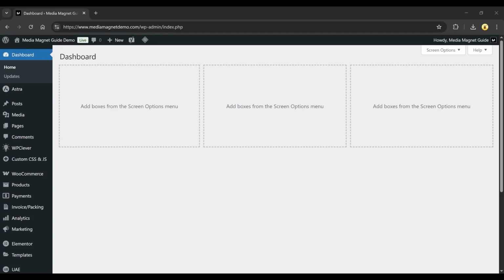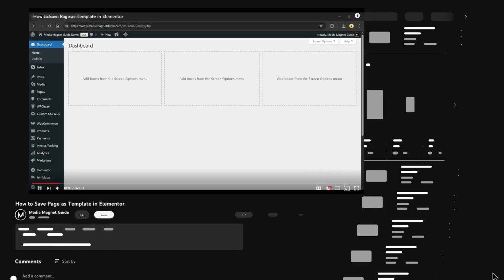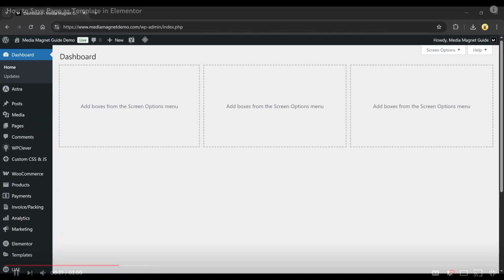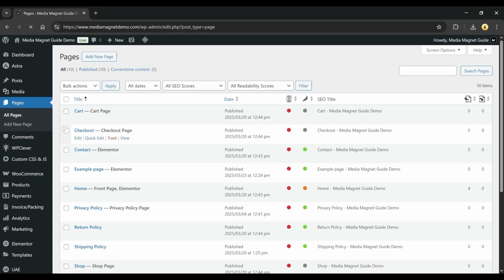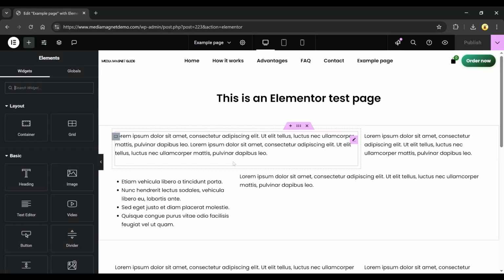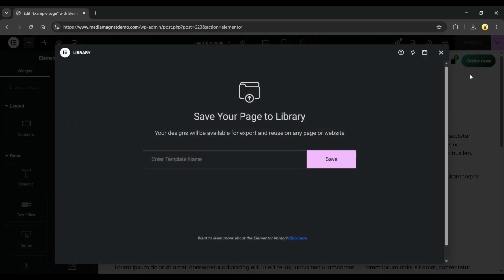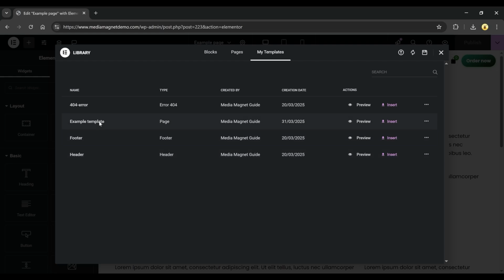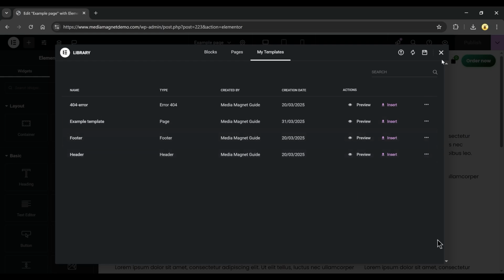How to Save Page as Template in Elementor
Discover how to save a page as a template in Elementor for easy reuse and faster web design.